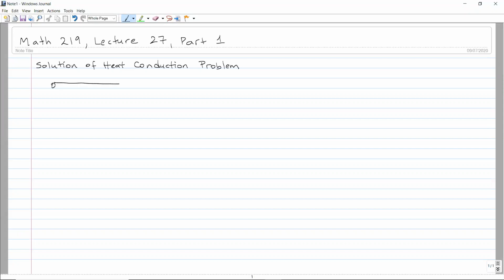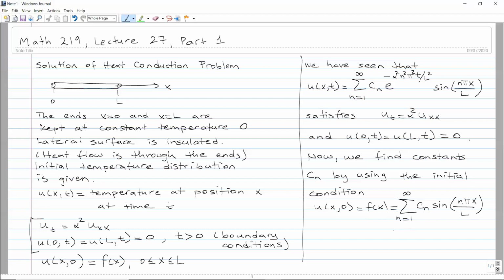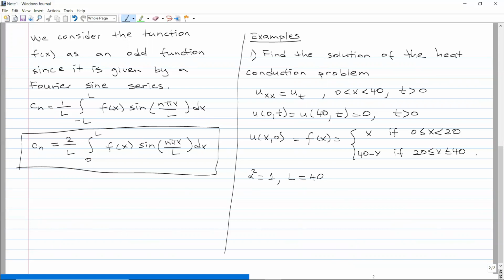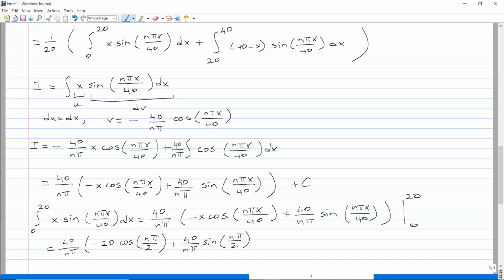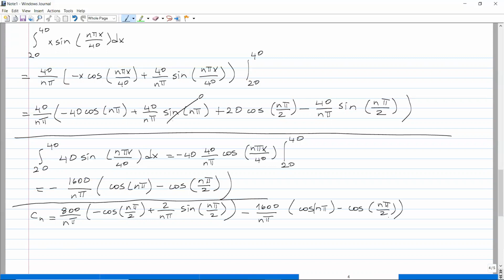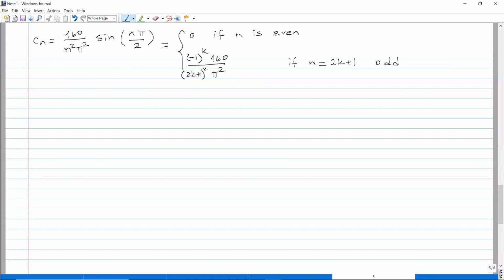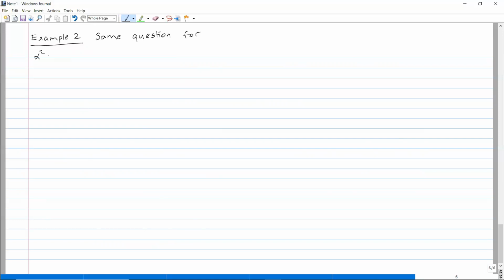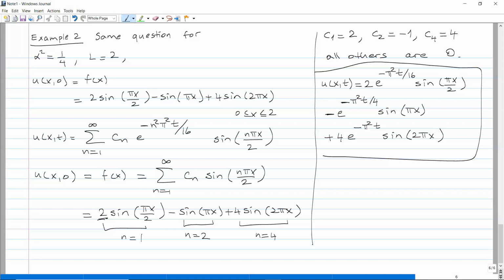Math 219 Differential Equations Lecture 27 Part 1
Solution of heat conduction problem with boundary conditions 0